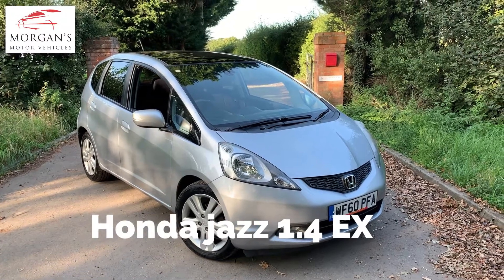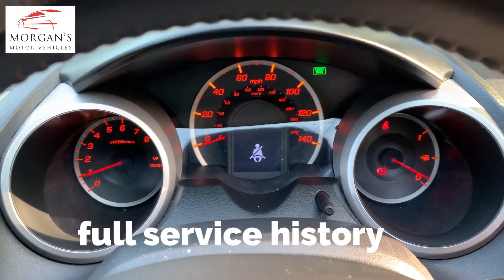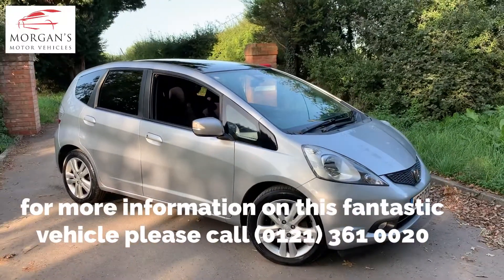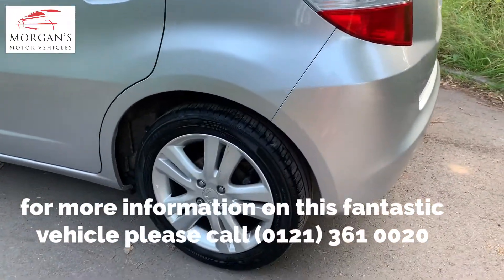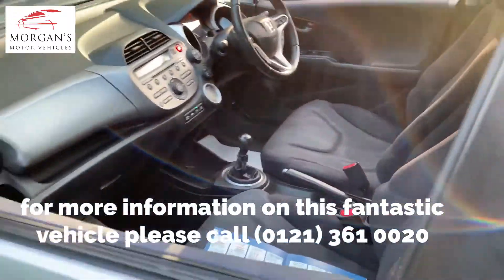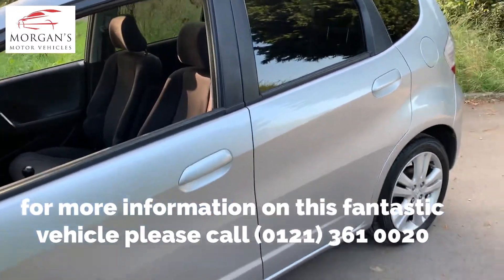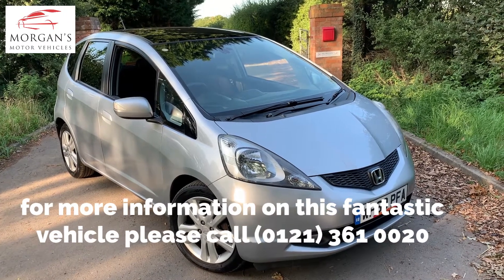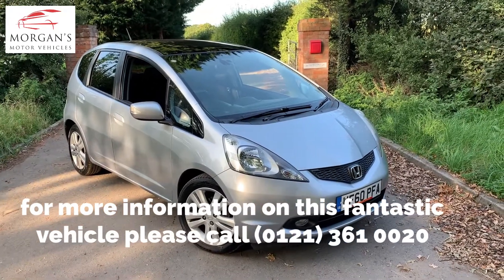Honda Jazz 1.4 Ex petrol manual 5dr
Fantastic example of the popular and very reliable Honda Jazz.

A great spec and with 6 months warranty!